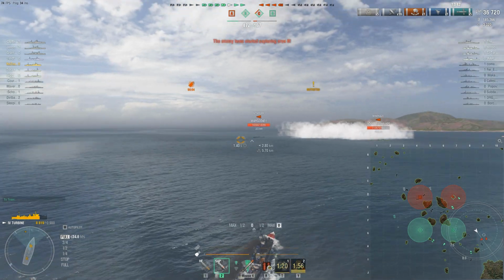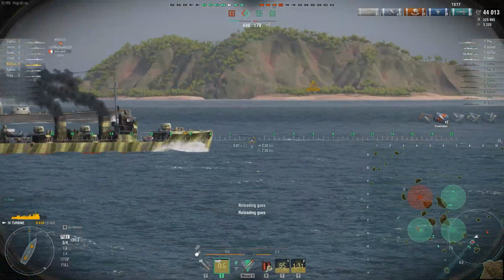World of Warships Turbine Tier 4 Italian Destroyer Review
I got the World of Warships Tier 4 Italian DD Turbine free from Amazon prime and kind of cast it aside, not thinking much of it. I originally wrote it off.  However, by random chance I played it, and enjoyed it.  In fact, this littler destroyer is pretty potent.  Especially in the hands of a good player. Find out why this WoWS Italian DD is a blast to play!